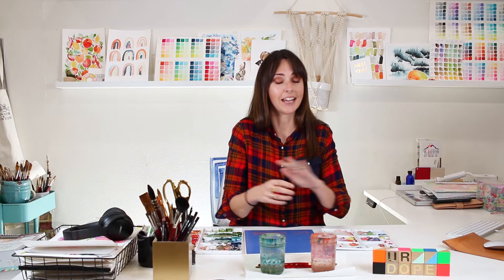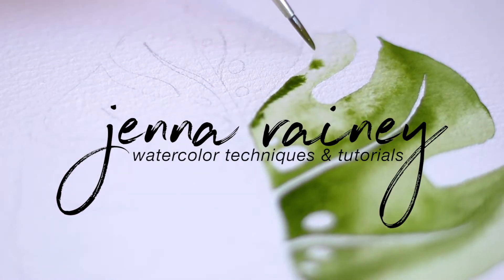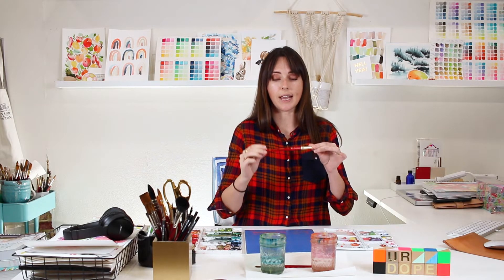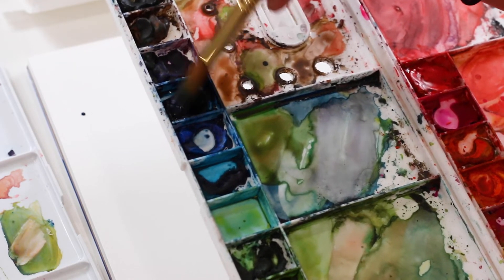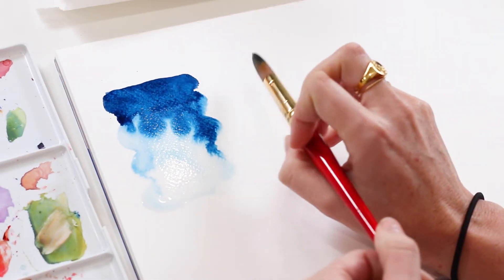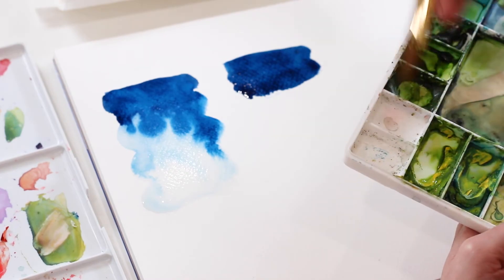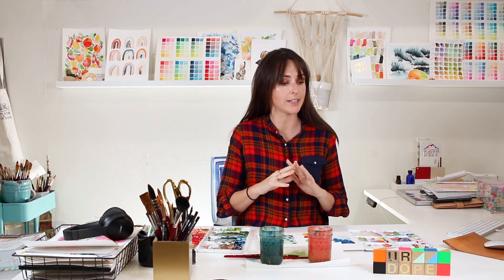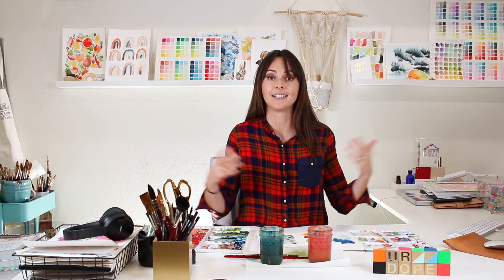Watercolor for Beginners | Three Ways to Use Wet-on-Wet (Part 1)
In this watercolor technique video, I show three ways to use wet-on-wet technique. This is Part 1 of an ongoing Watercolor for Beginners series.